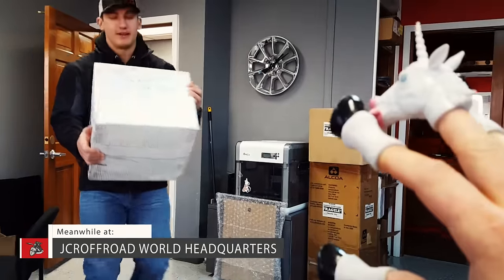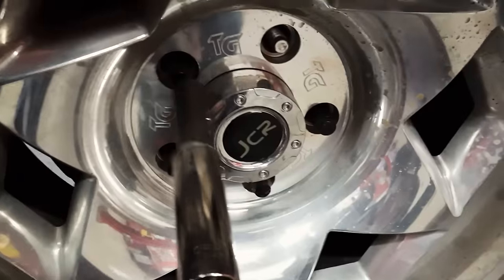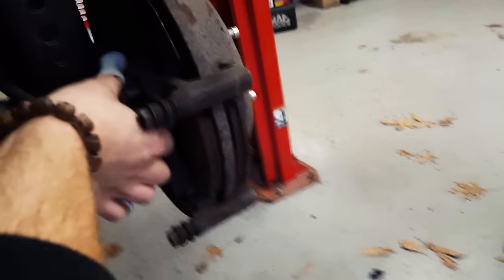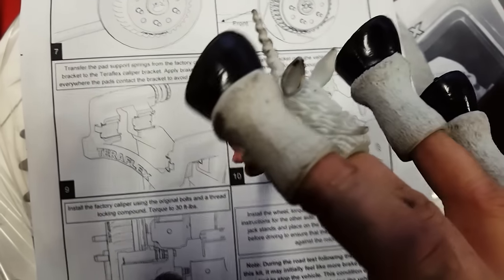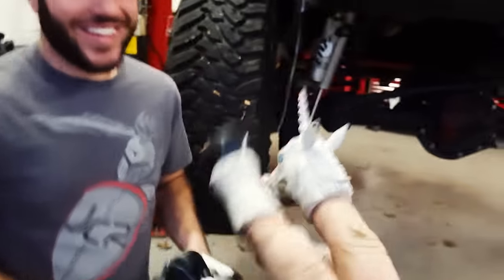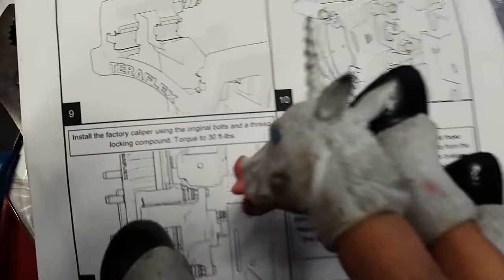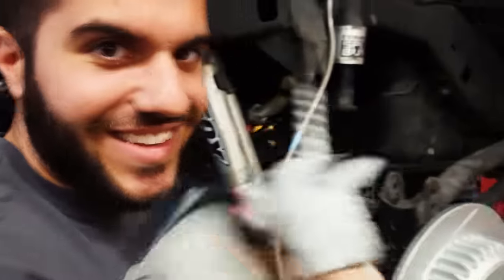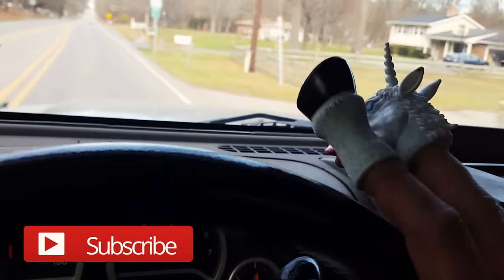Handicorn Teraflex JK Rear Big Brake Kit Installation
Handicorn installs the Teraflex JK rear big brake kit on Project Crusader with the help of Anthony.